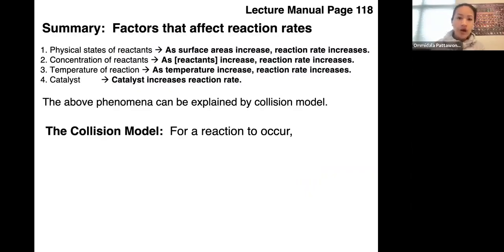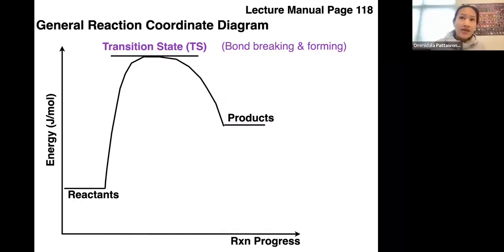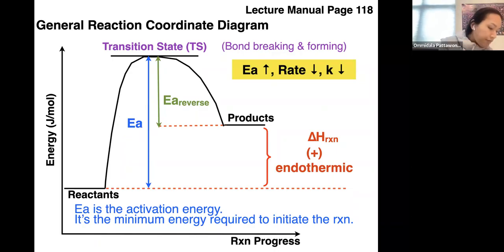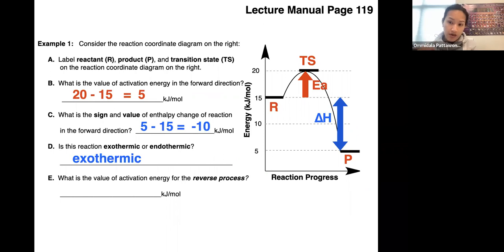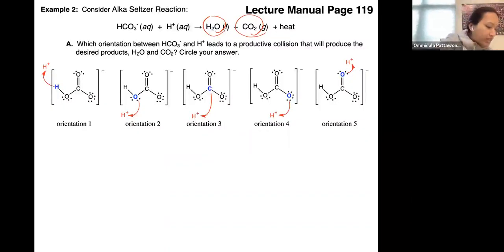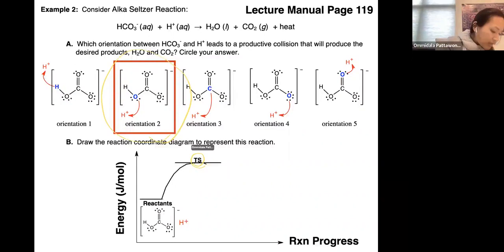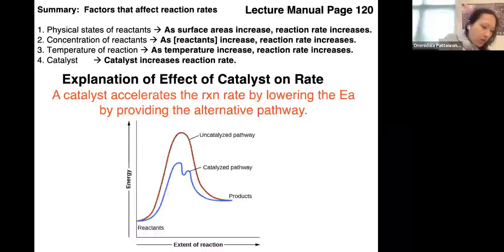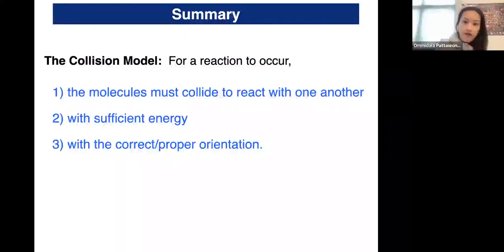CH122 Lecture Video Chapter 12.3